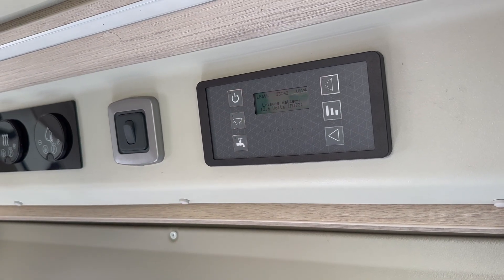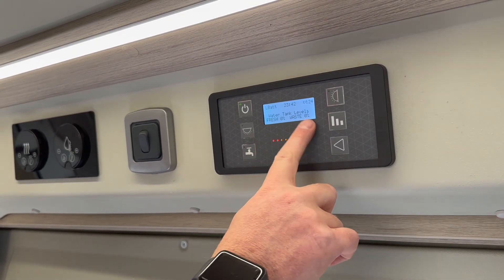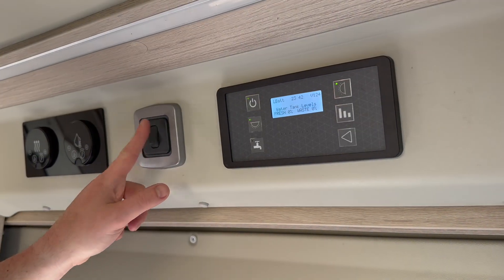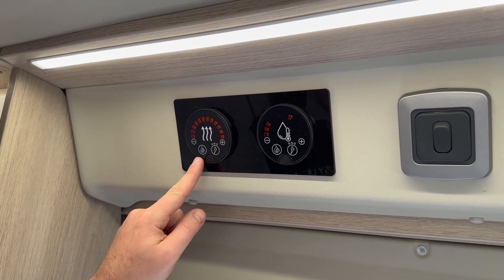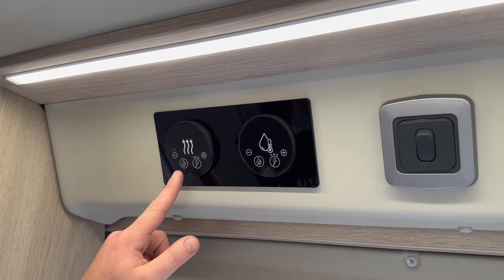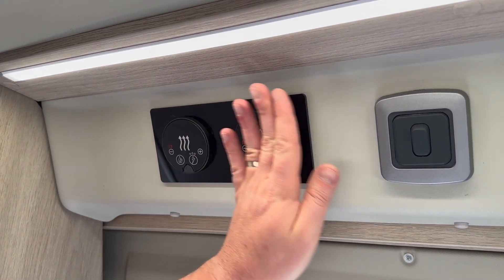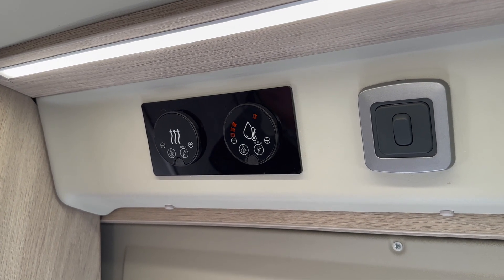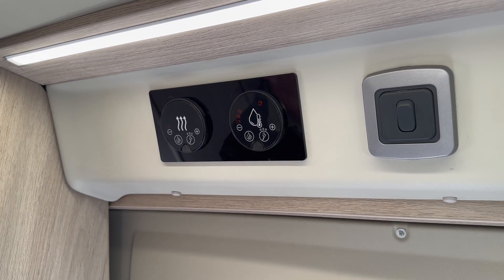Camper 67 Control Panel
Customers and followers can use this channel to understand the operations of motorhomes.